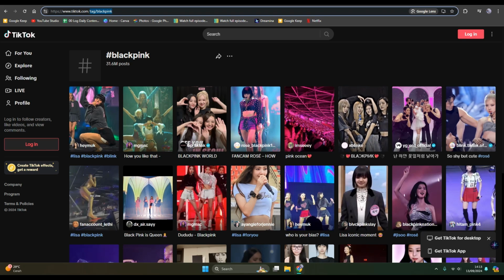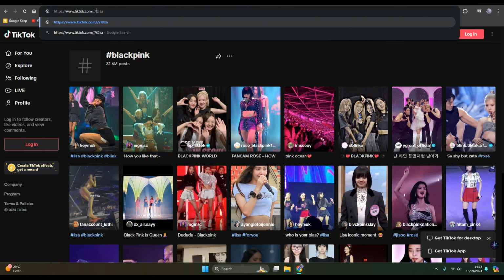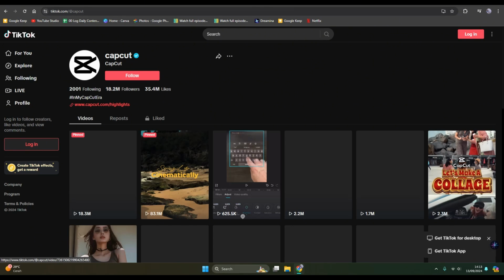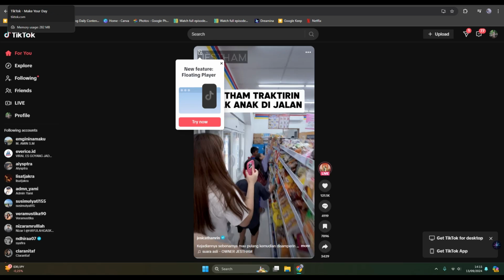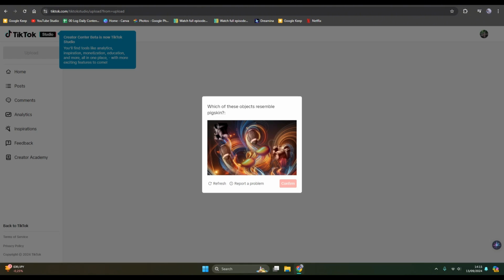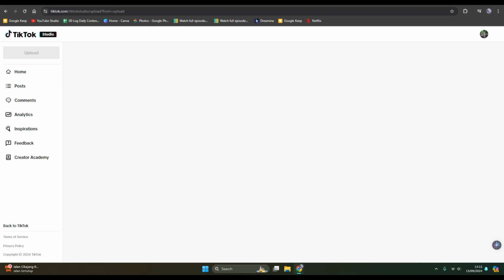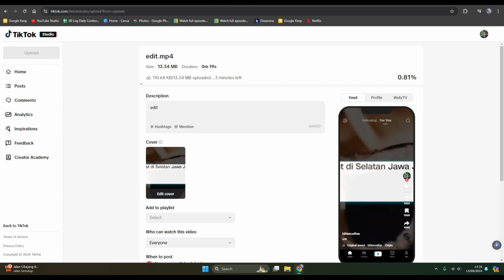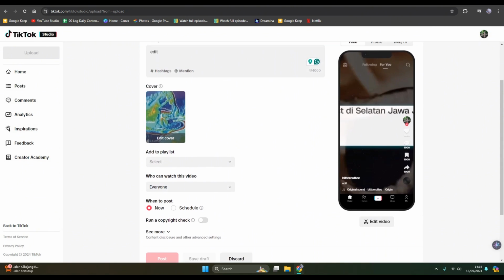⭐ QUICKSTART: HOW TO USE TIKTOK On PC | 2024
Want to use TikTok on a computer? This is how to do it!